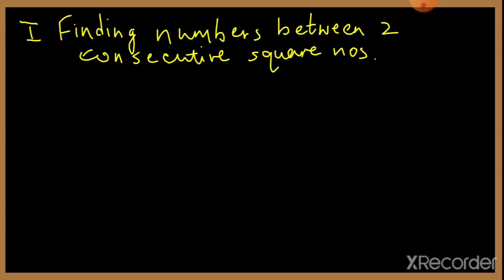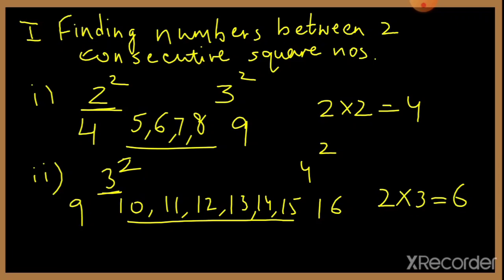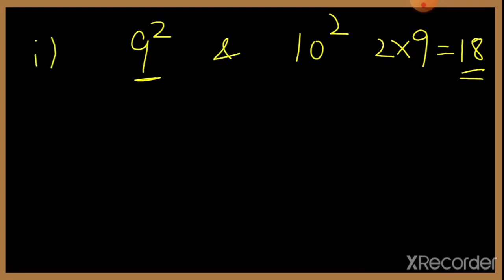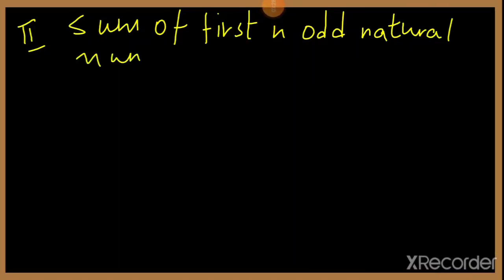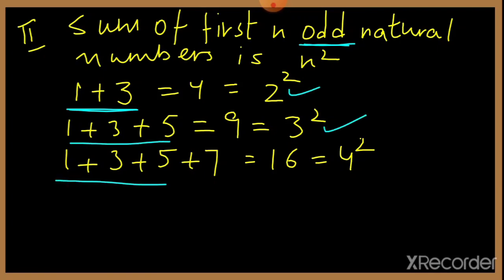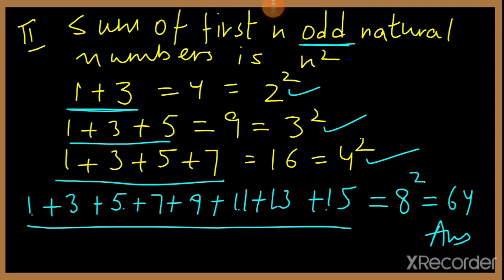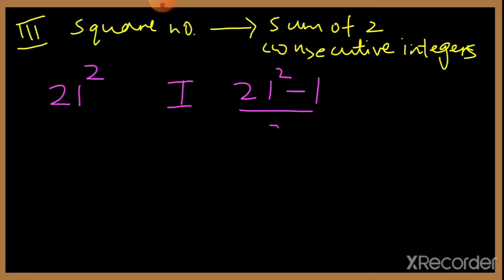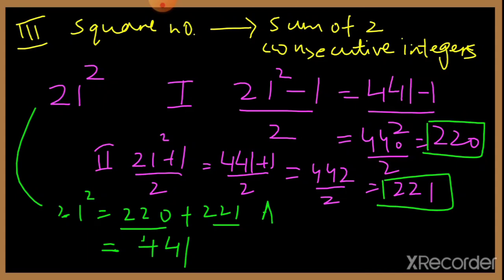properties of square numbers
ncert class 8 ch-6